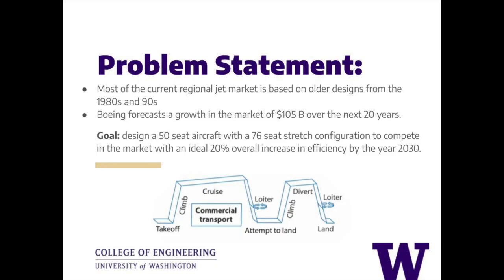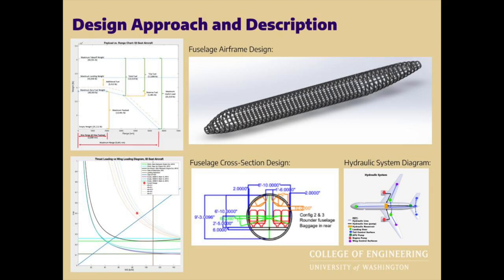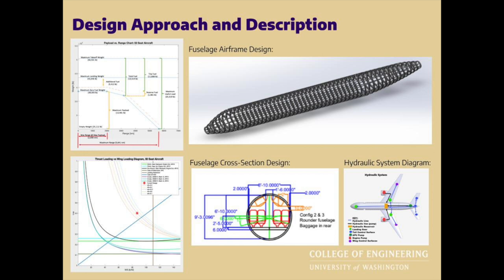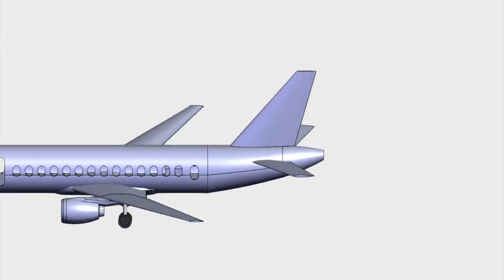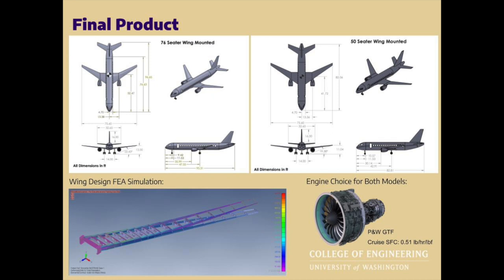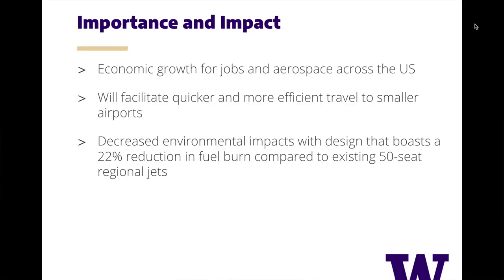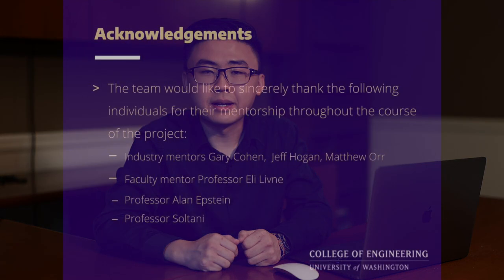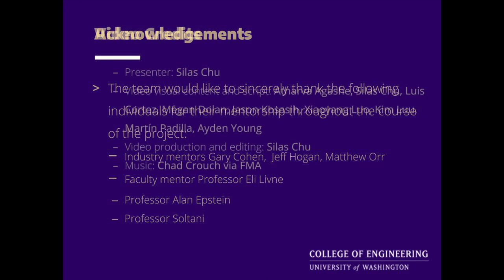Boeing for A&A Capstone Film Fest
Watch all of the capstone videos and vote for the People's Choice awards until June 5